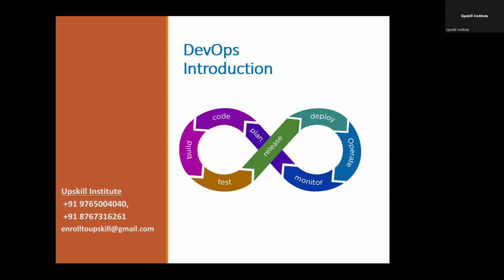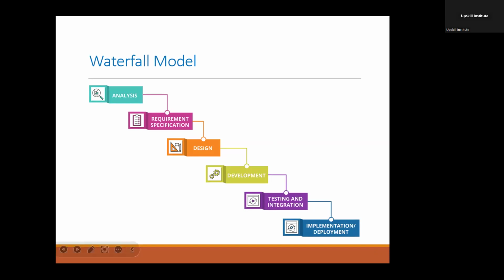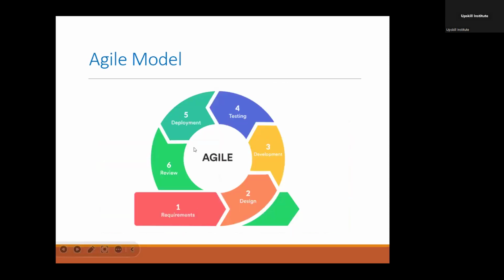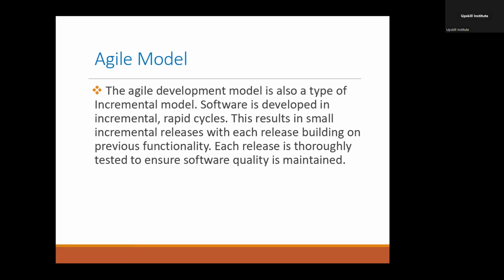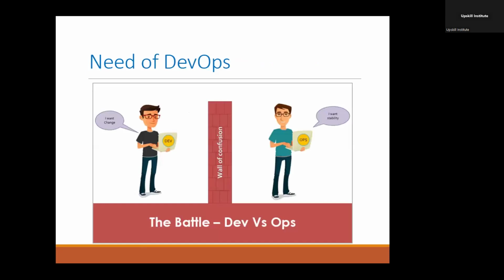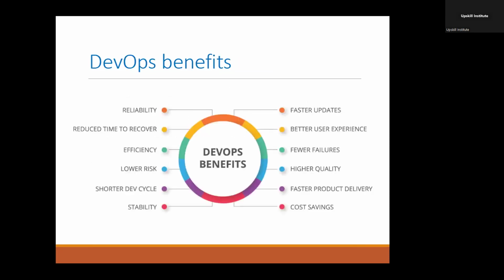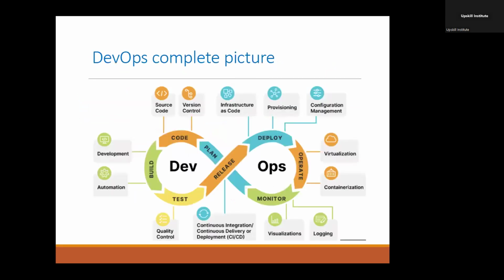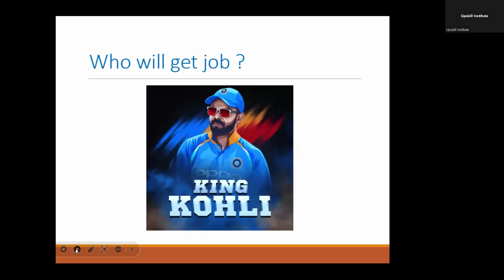Introduction to DevOps: Demo | SDLC, Benefits, Careers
Welcome to our comprehensive guide to DevOps! 🚀 In this video, we delve into the world of DevOps, covering everything you need to know to kickstart your journey into this exciting field.

🔍 What's Covered:

Software Development Lifecycle (SDLC): Understand the stages of SDLC and how DevOps fits into each phase.
Need for DevOps: Discover why DevOps has become a vital component of modern software development.
Benefits of DevOps: Learn about the numerous advantages DevOps brings to teams and organizations.
Career Options: Explore the diverse career paths available in the DevOps ecosystem and how you can get started.
Whether you're a beginner eager to learn about DevOps or a seasoned professional looking to enhance your skills, this video has something for everyone. Join us on this journey to unlock the power of DevOps and revolutionize the way you approach software development!

Batch Timings 8:00 AM to 9 :00 AM IST